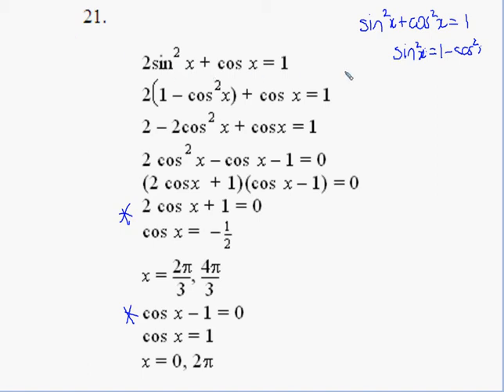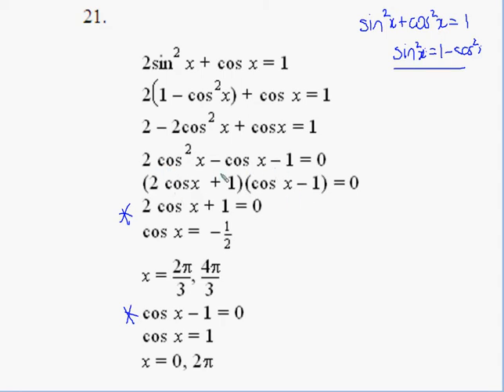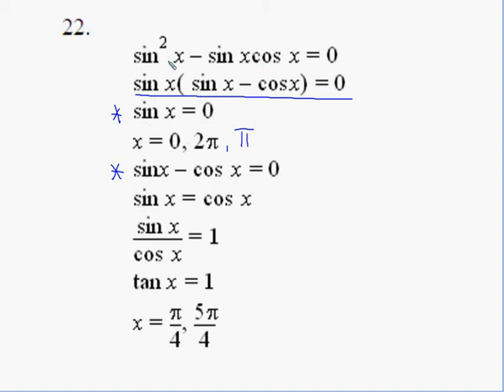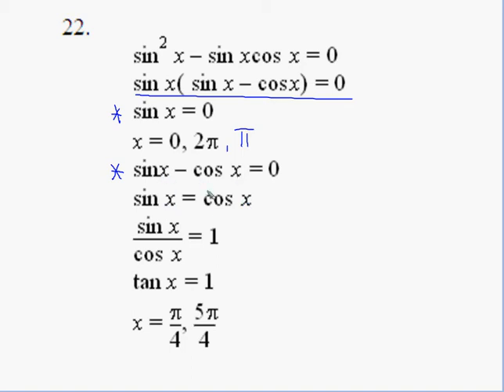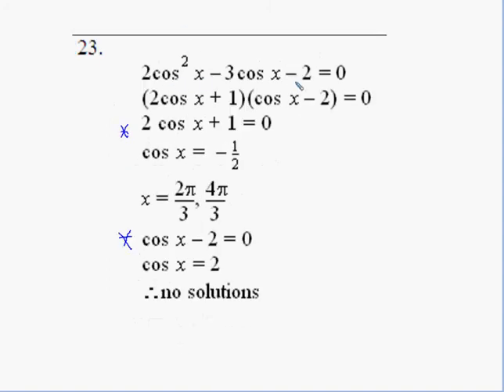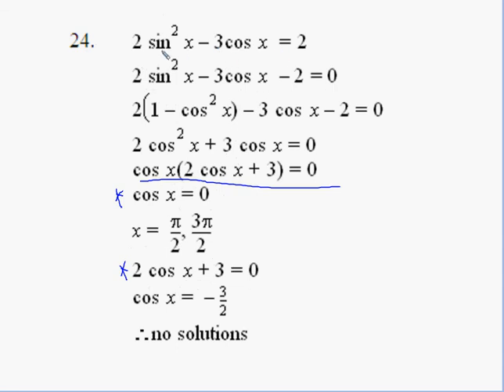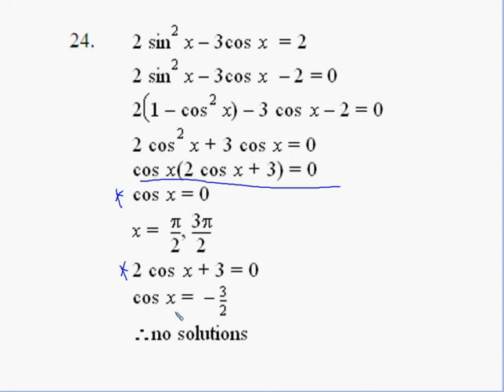ext 1 trig equations 7